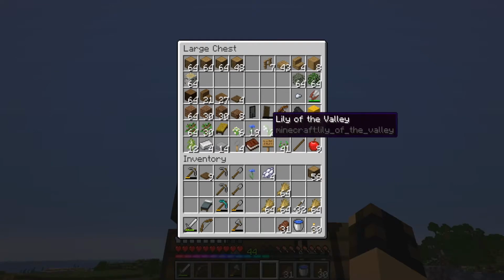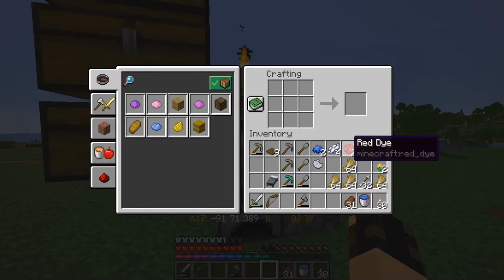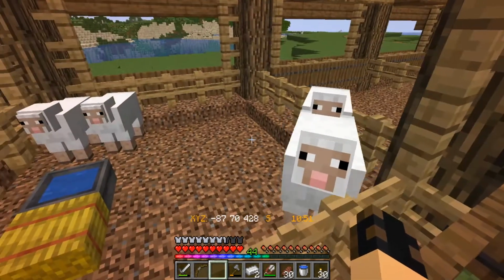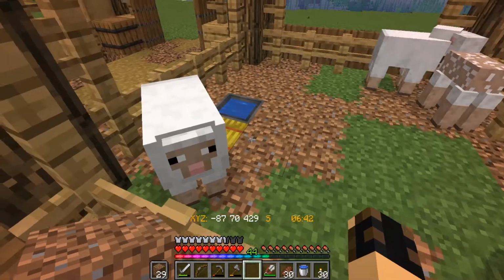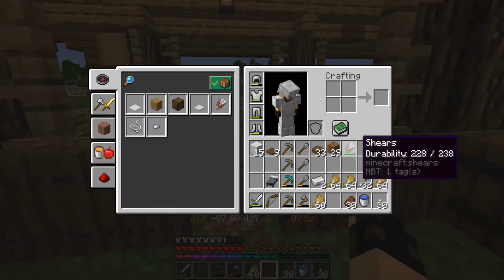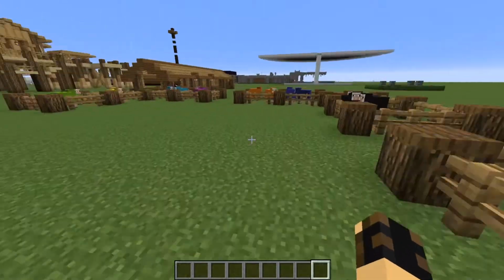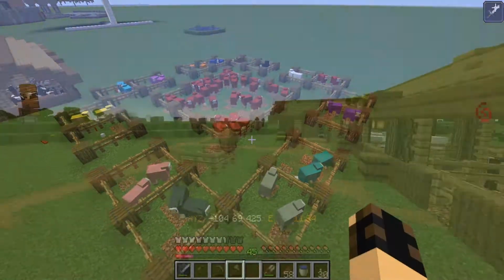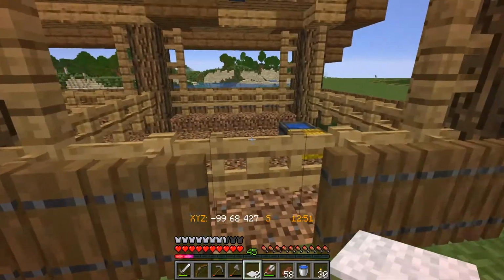Minecraft Manual {Surviving & Thriving} Ep6 How To Build A Simple Sheep Farm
15 hours went into this 18 minute video! We tackle a stable and a sheep farm!

Links